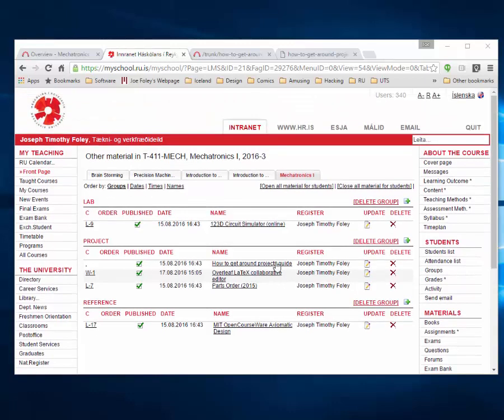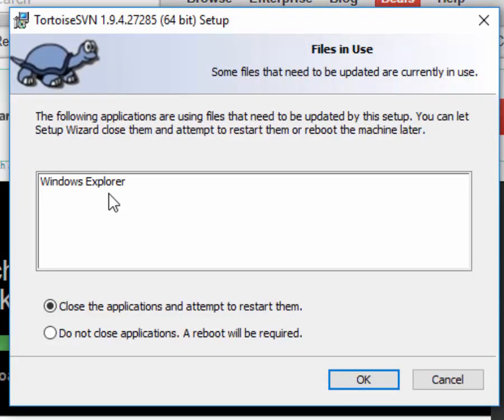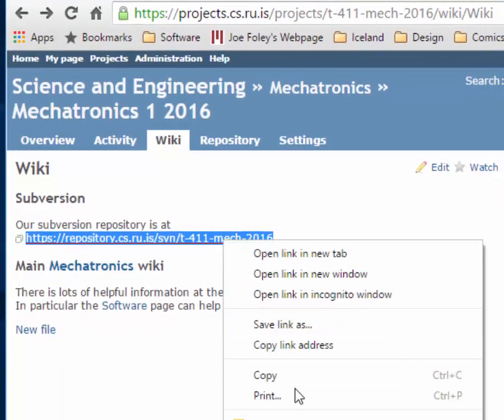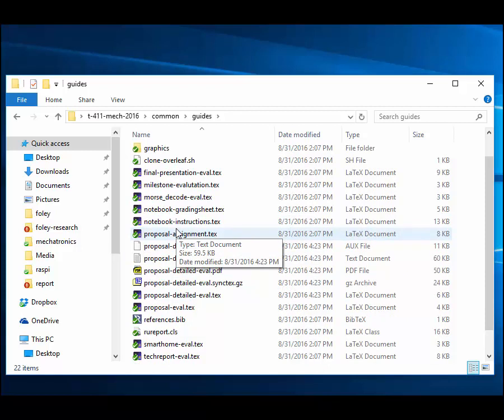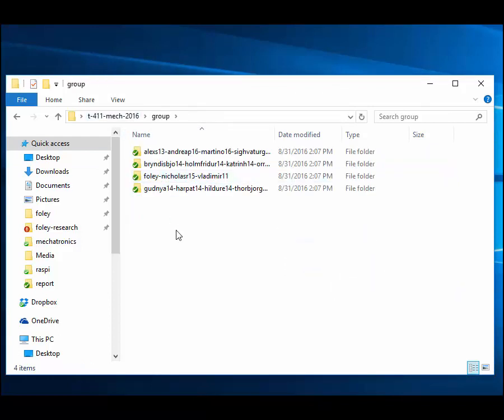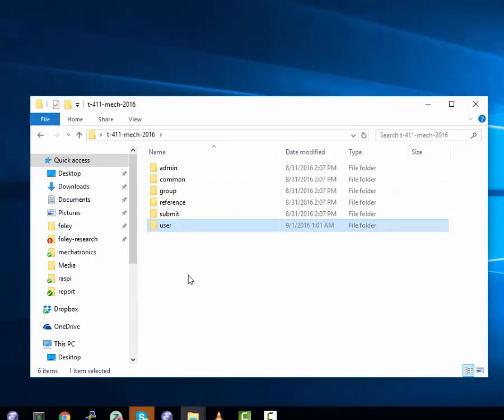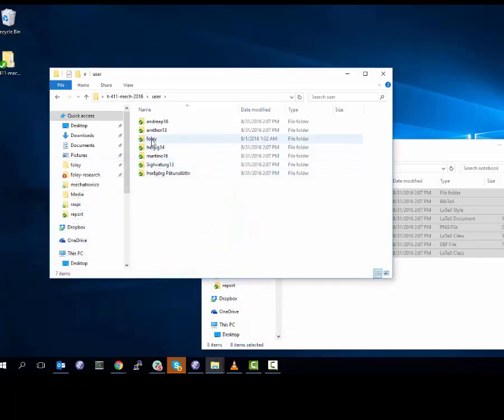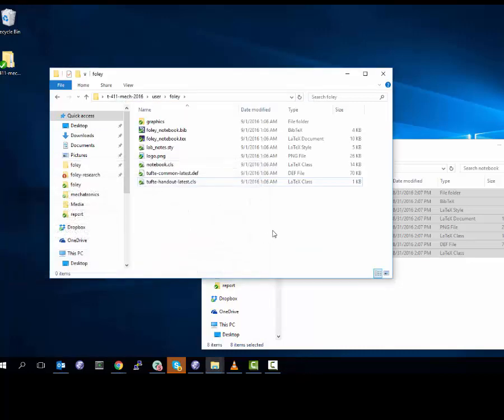Subversion for T-411-MECH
Quick tutorial for getting Subversion Setup in the  Reykjavík University T-411-MECH Mechatronics 1 course taught by Joseph Timothy Foley